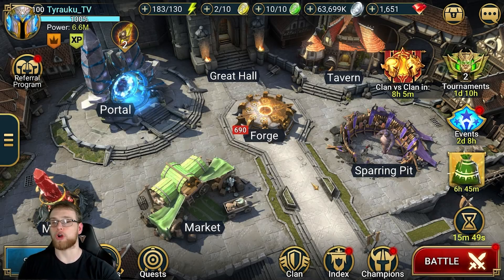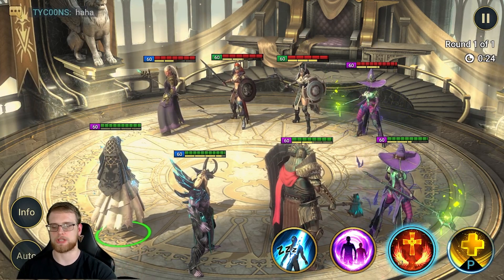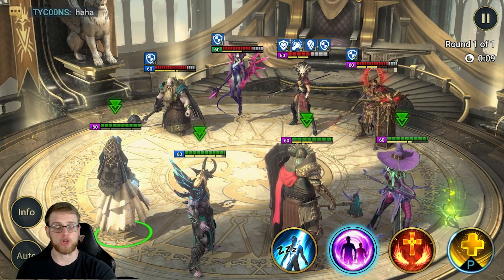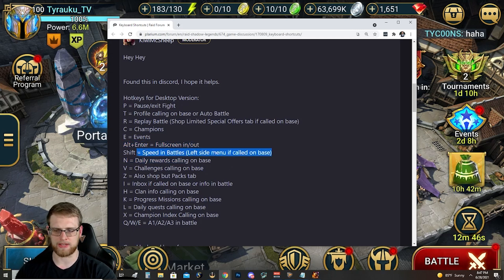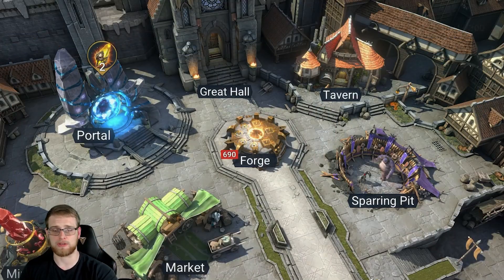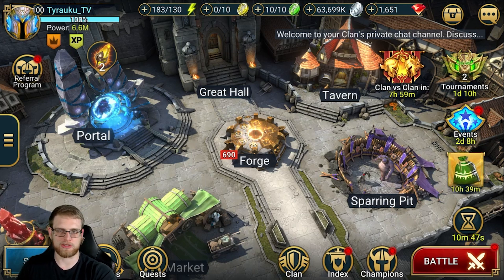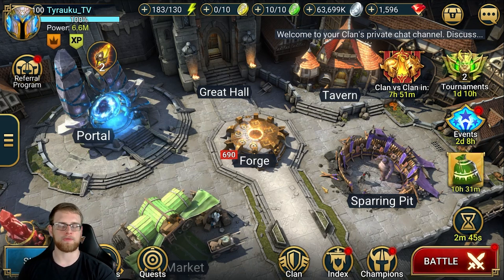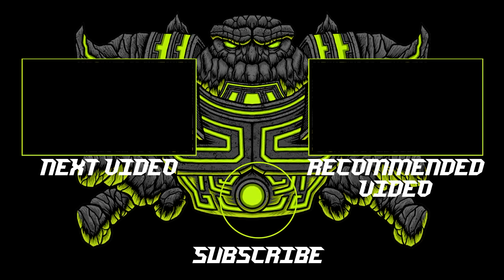Shortcuts and Tricks I USE EVERY DAY in Raid Shadow Legends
Raid Shortcuts and Tricks